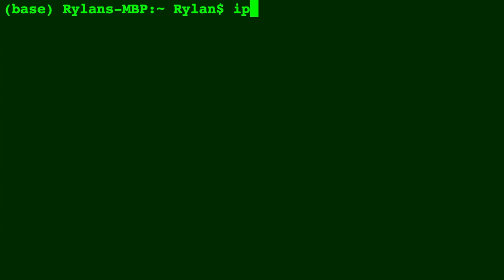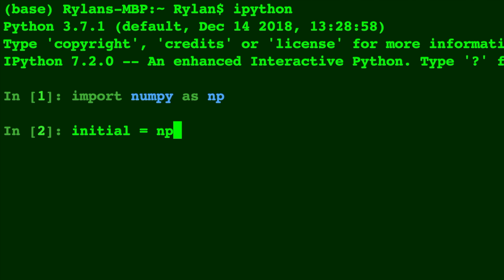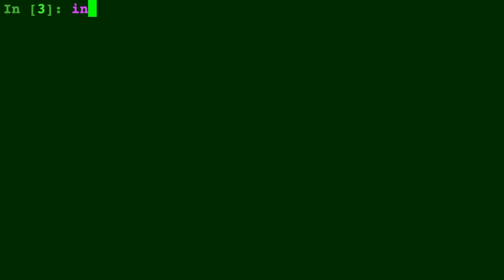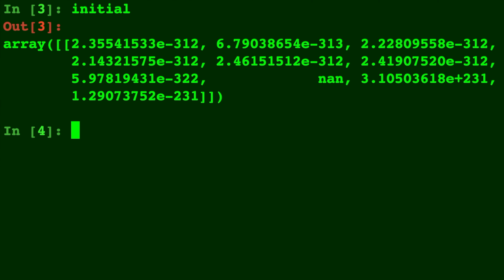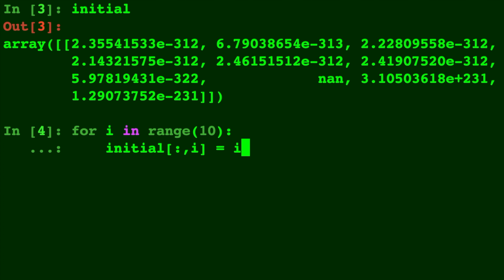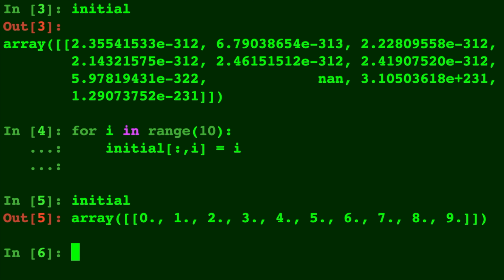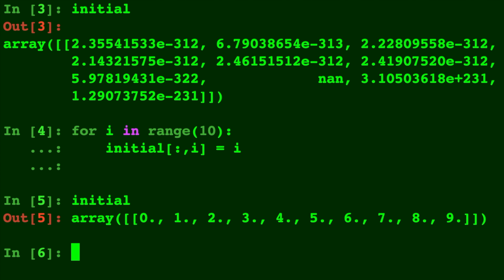Python Numpy Empty Array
^Downloadable code & more! np.empty

Lets start ipython and import numpy as np.

np.empty is a good way to initialize arrays. so lets make an array called initial. np.empty takes in the shape as a tuple.

And lets see what that looks like. As you can see it’s not REALLY empty but just is filled with random data.

Notice the nan or not a number.

so now that it is initialized you can fill it according to whatever algorithm you are use.

So let’s just fill up each column with a number index

and now initial is updated and filled.

So there you have it, that is how you can initialize arrays using numpy’s empty function.